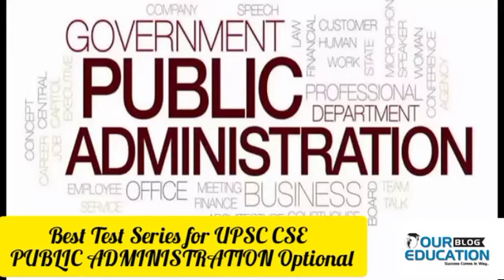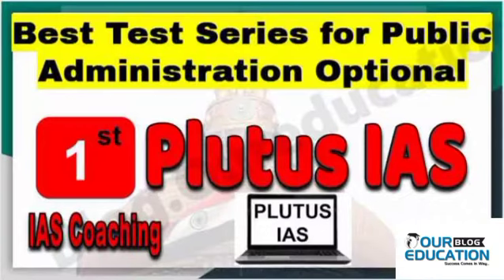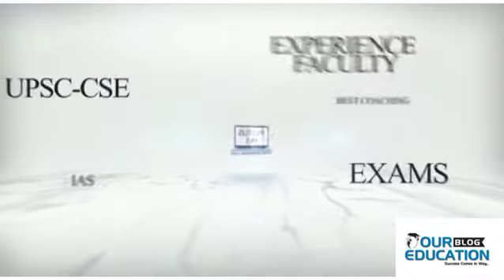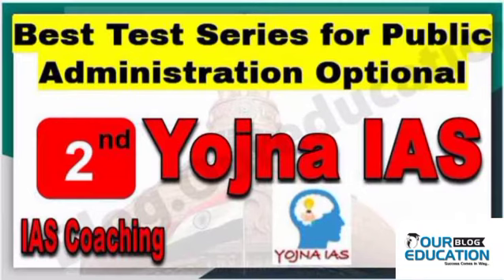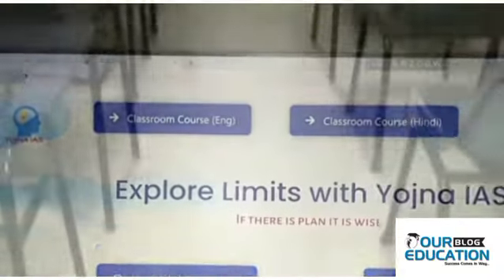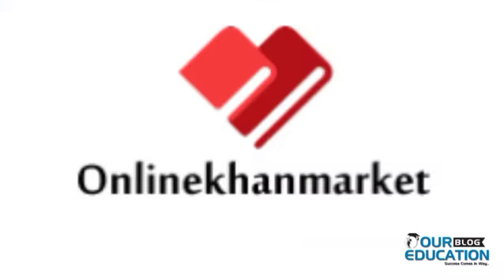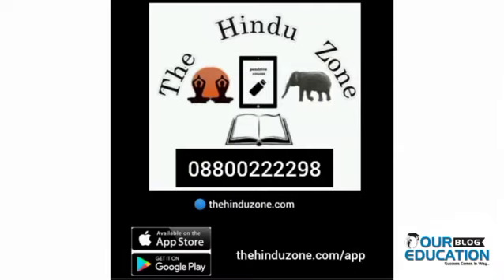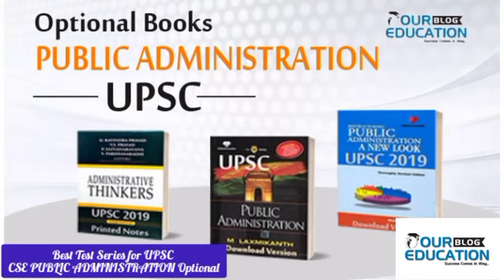Best Test Series for UPSC CSE Public Administration optional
Test series play an important role in the UPSC examination preparation of Public Administration optional. Test series is a guide for all the IAS aspirants which plays a great role in their UPSC examination preparation. Through test series, students gain modern technology and prepare themselves in the best way.
Here we have sort listed the important names of some best test series for Public Administration optional which are the best and provide proper information about UPSC examination preparation. These are given below:
Plutus IAS
Yojna IAS
Examophobia.com
Online Khan Market
Mrunal.app
The Hinduzone platform - Career guidance platform

Your queries--
Public administration test series
Best Test Series for public administration
Best Test Series for optional subjects